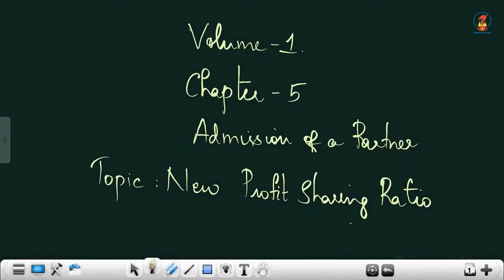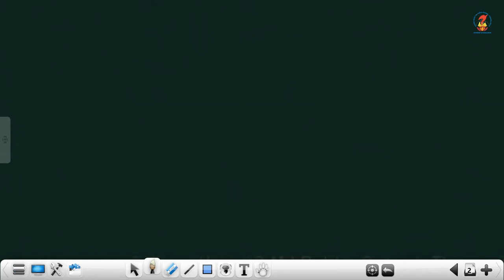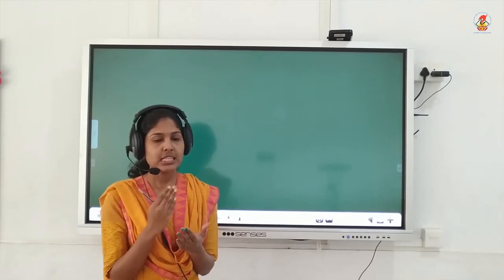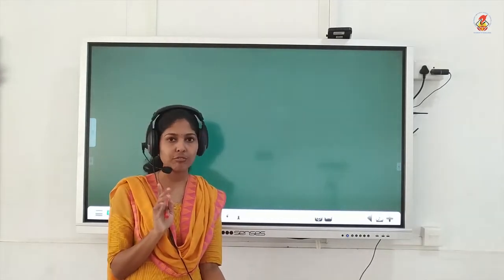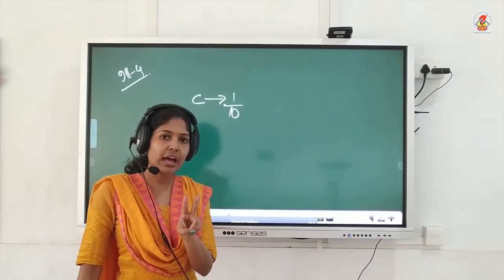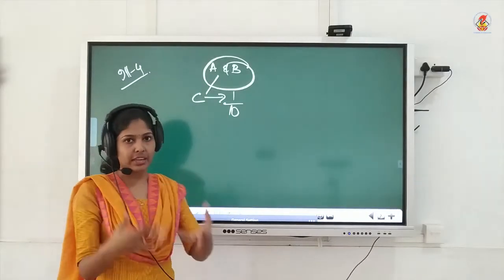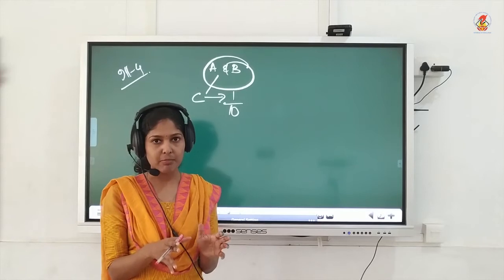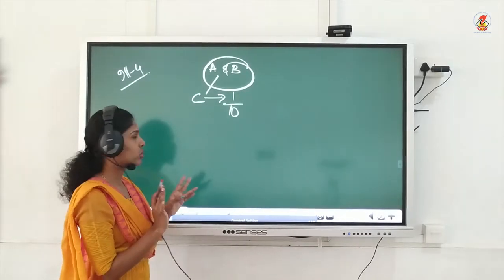Acc12 Vol 1 Chapter 05 Admission of a Partner Video 02 New Ratio